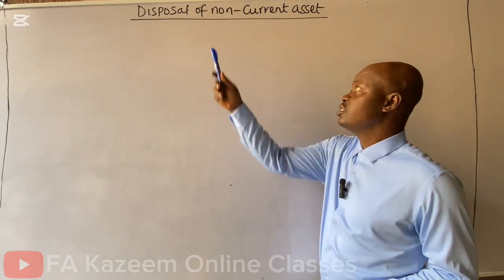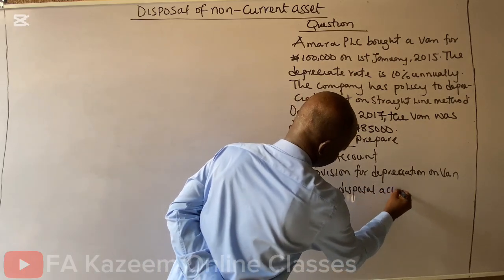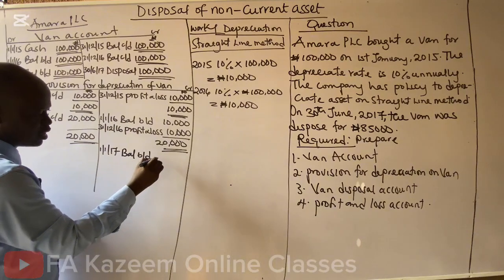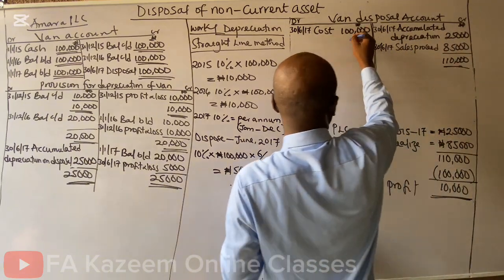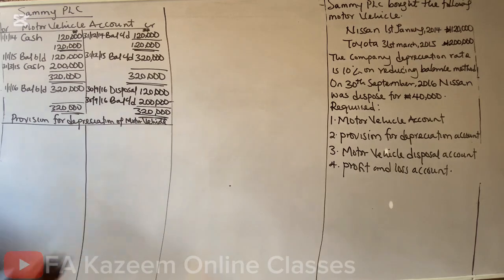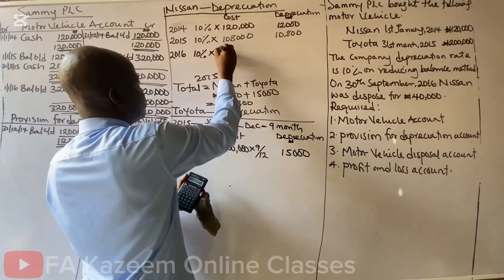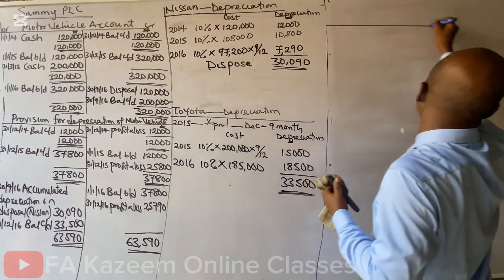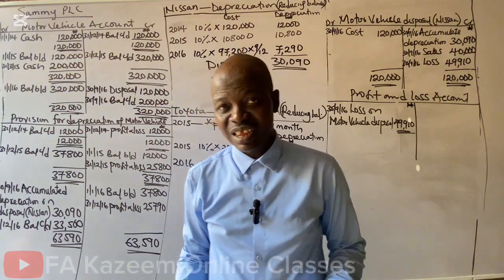Disposal of Non-Current Asset